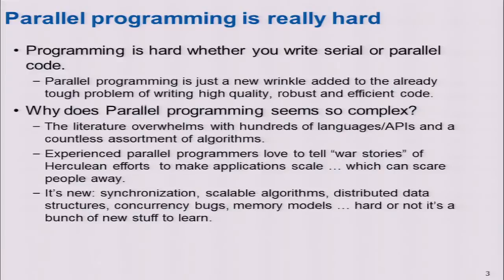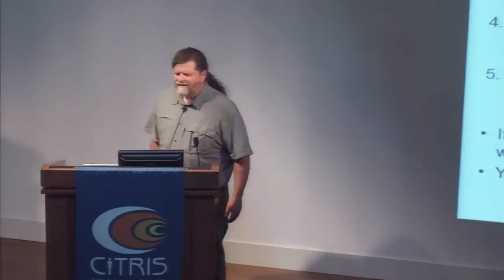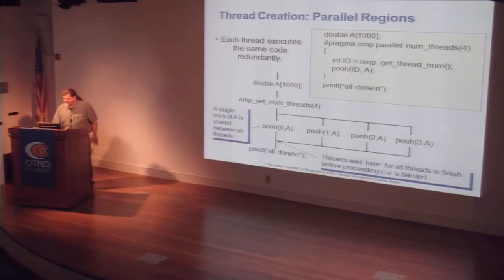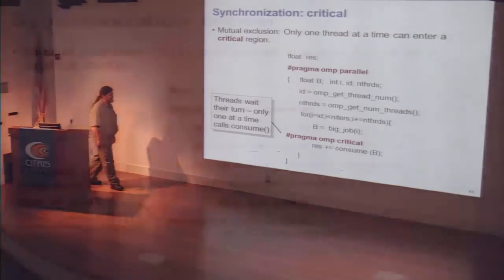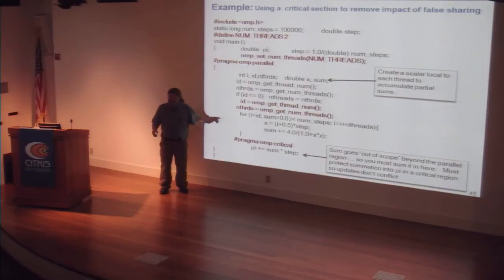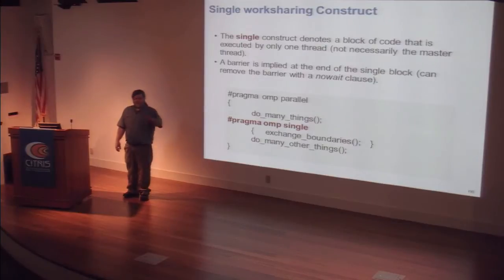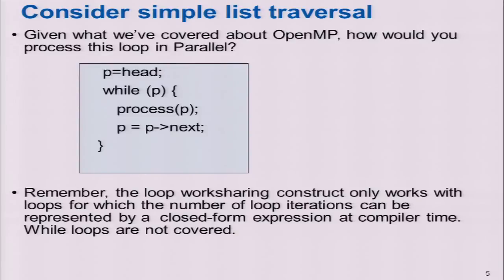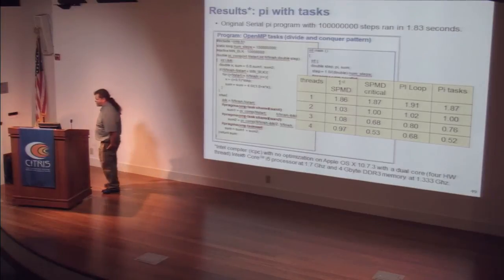Shared Memory Programming with OpenMP & More About OpenMP - Tim Mattson